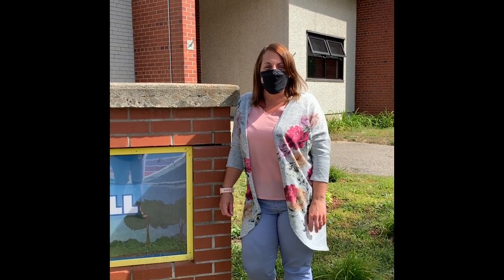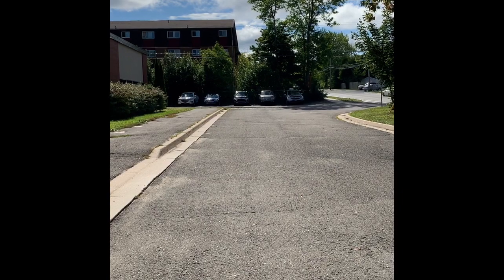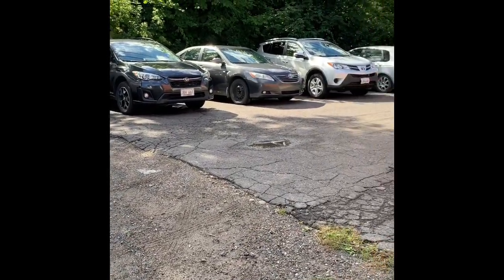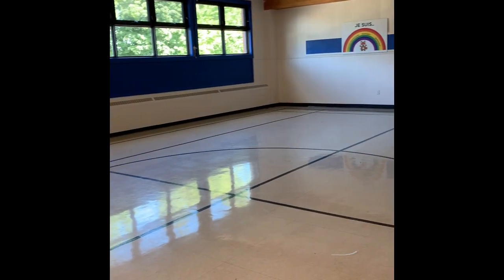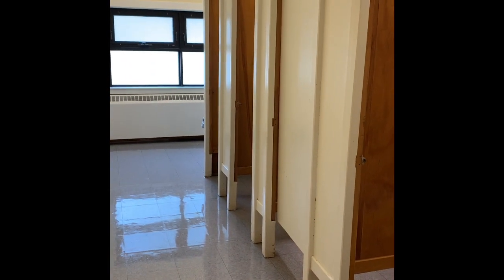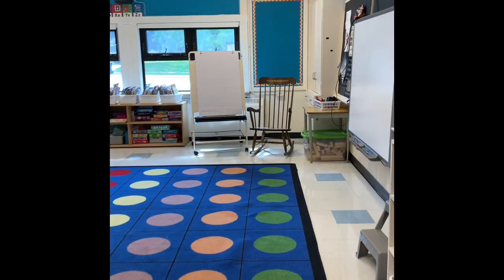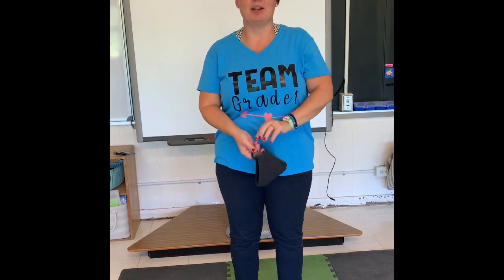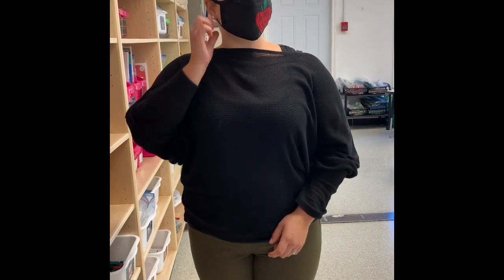Forest Hill School Tour